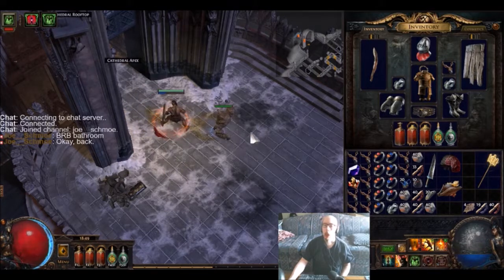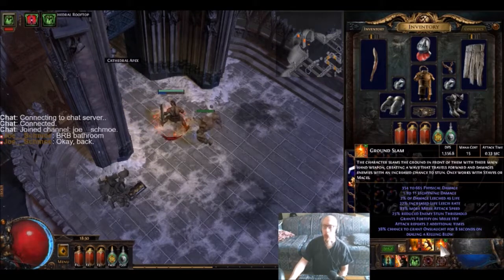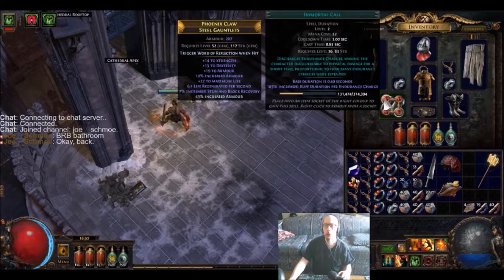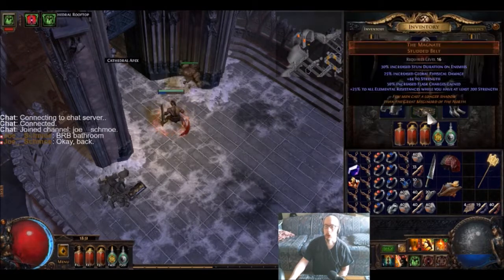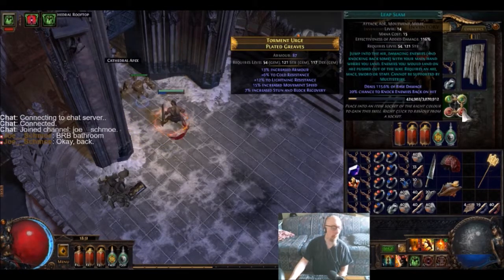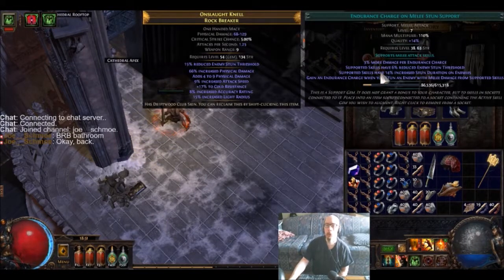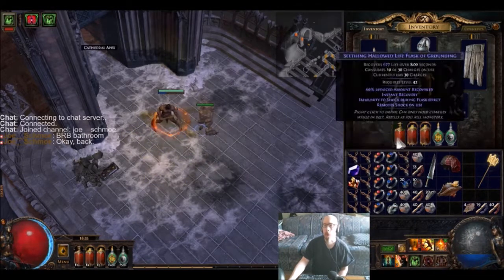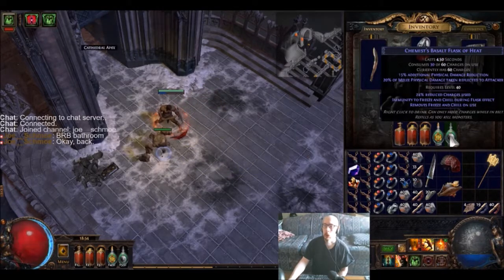Path of Exile: Kitava, the Insatiable (Marauder, SSF Hardcore), 4/23/18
Actual battle starts at 5:20 (I get a little long-winded this time).

This video is me taking down Kitava to close out Act 5. Was expecting to die here, since he's such a slow poke. Fortunately it didn't happen!